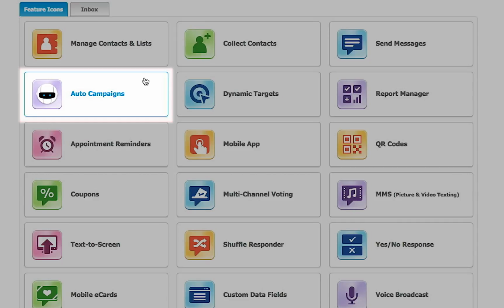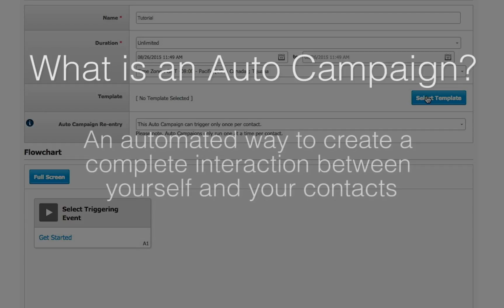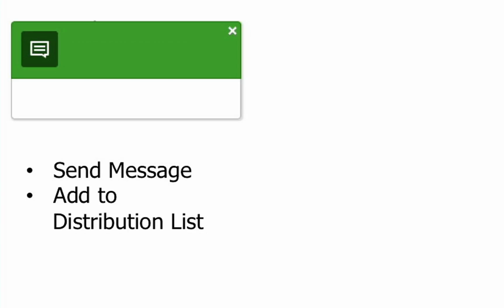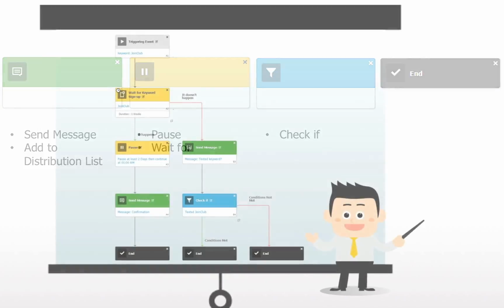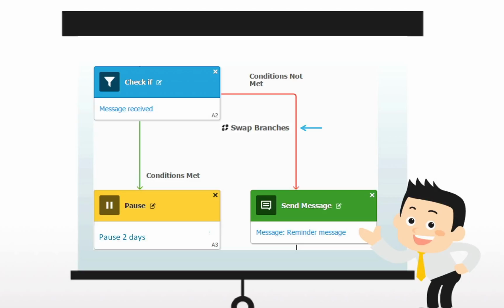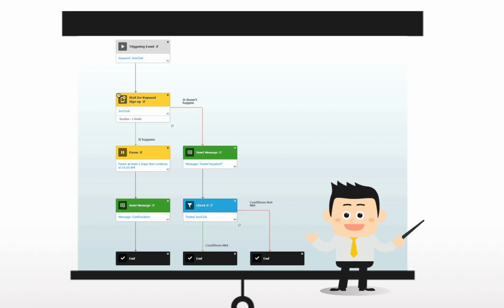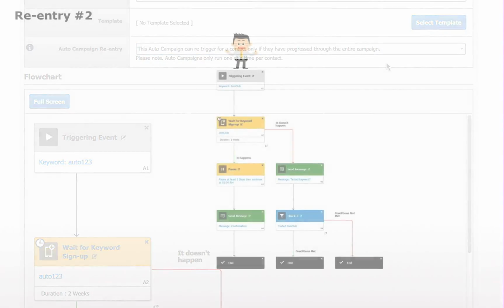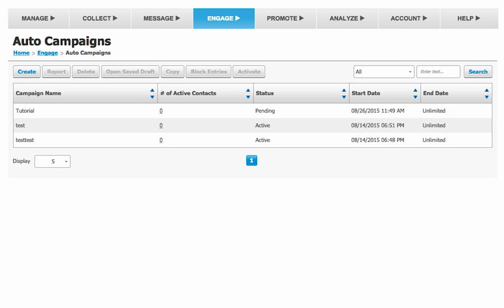Auto Campaigns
Description